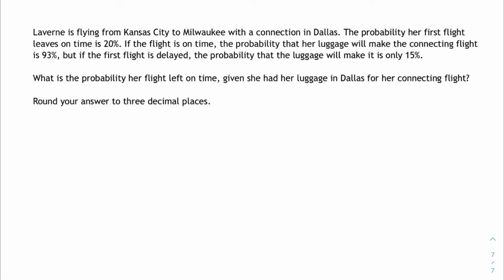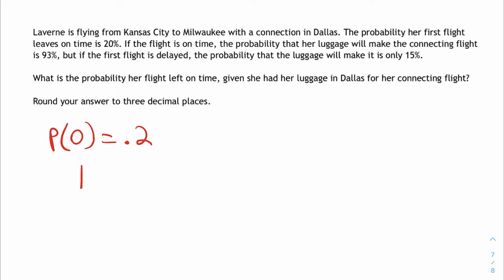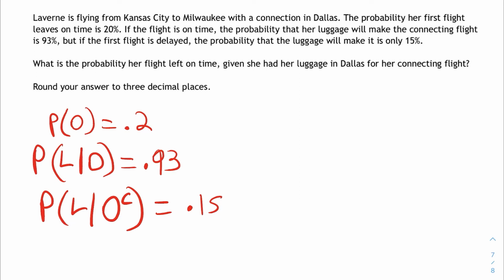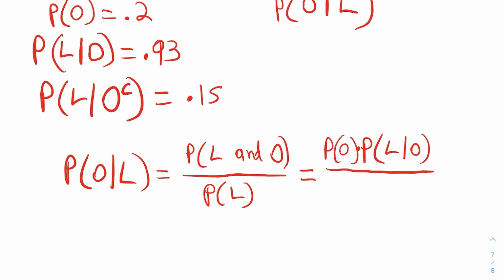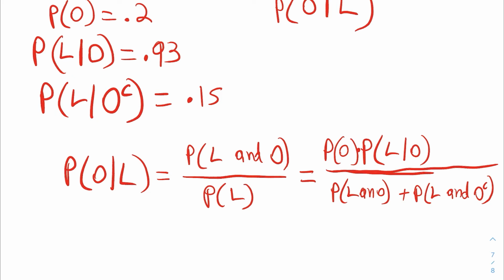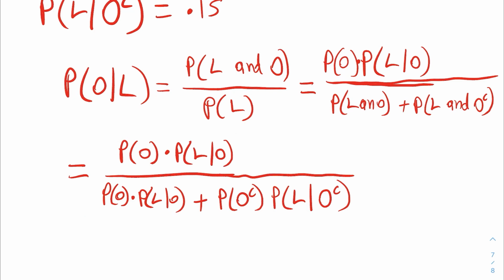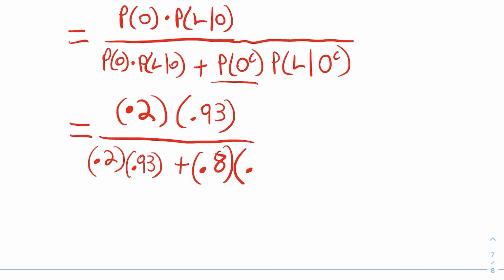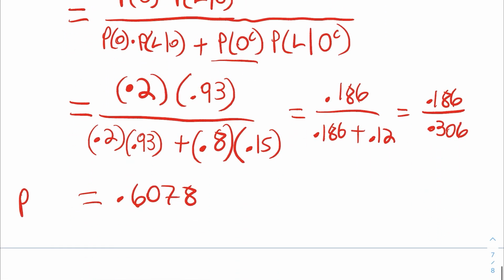STA2023: Baye’s Theorem Luggage (Formula)